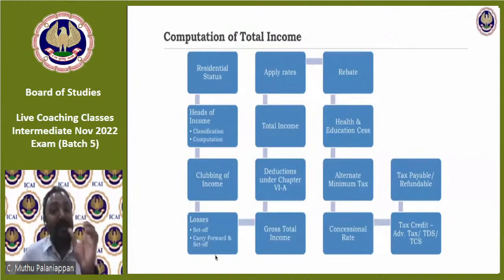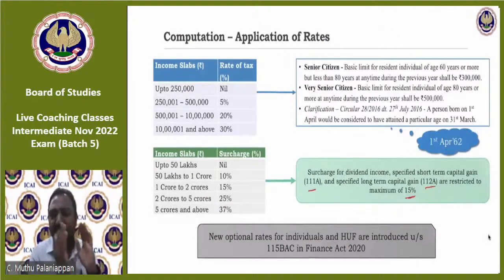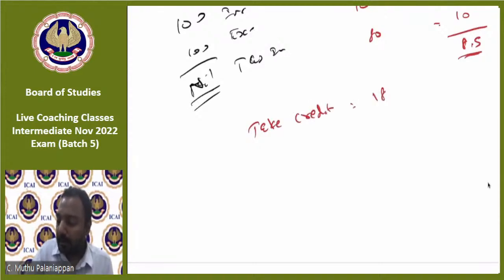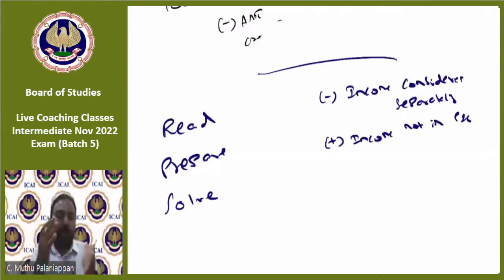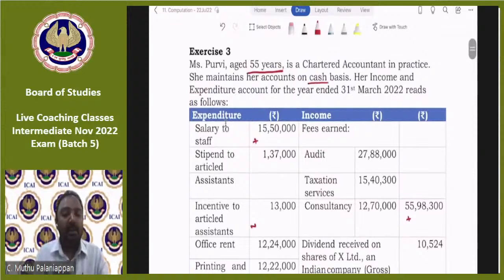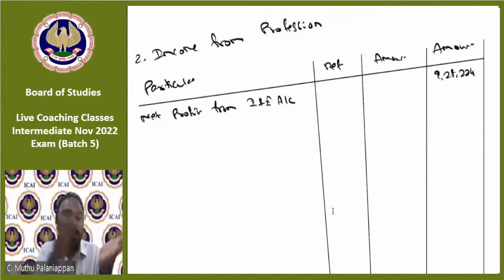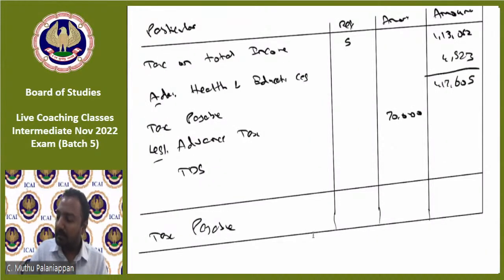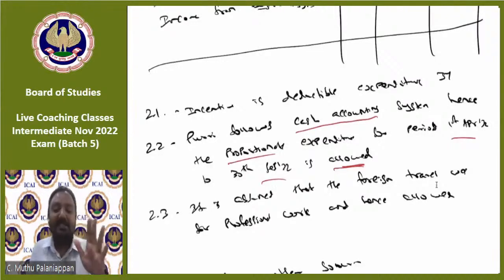Intermediate Paper-4A: ITL | Topic: Computation of total income and...| Session 1 | 22 July, 2022